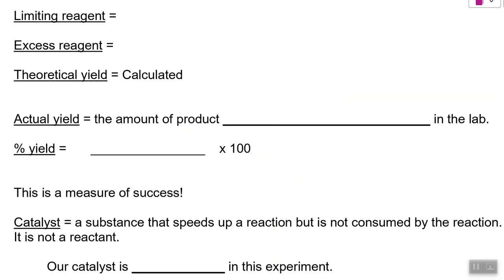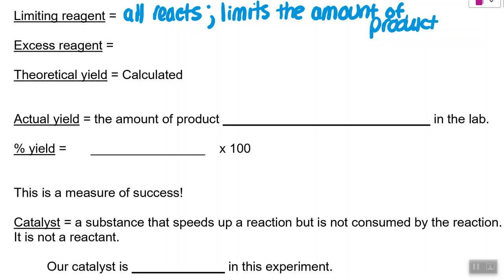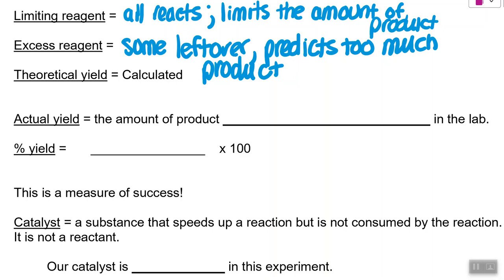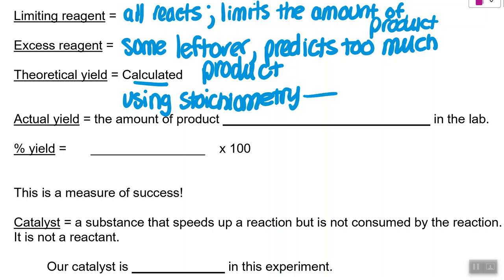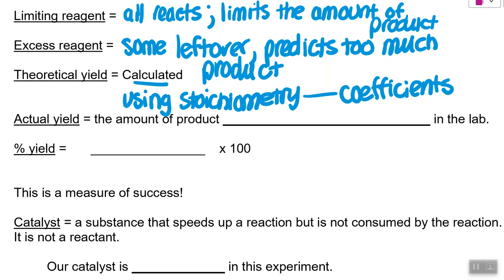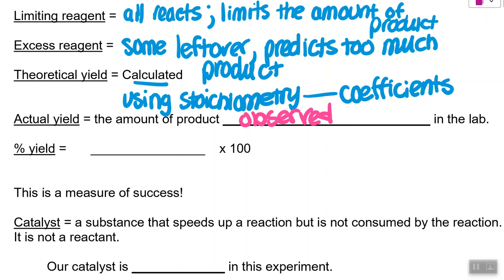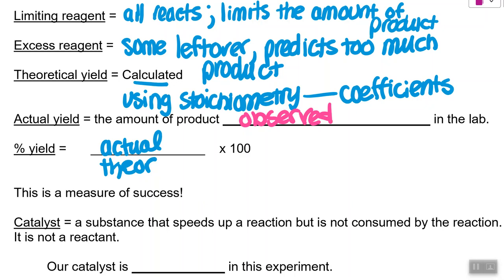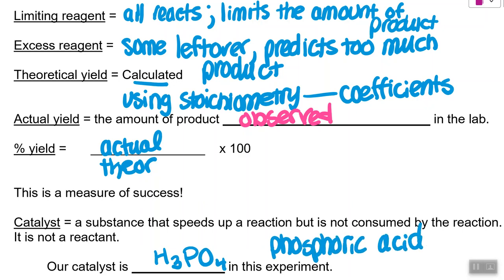1409 exp aspirin pt 1 terms 25